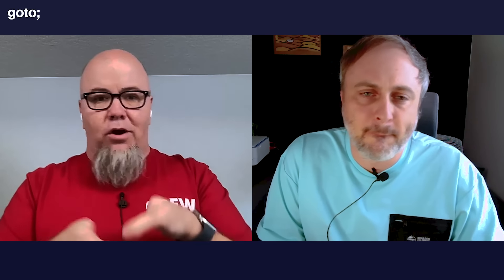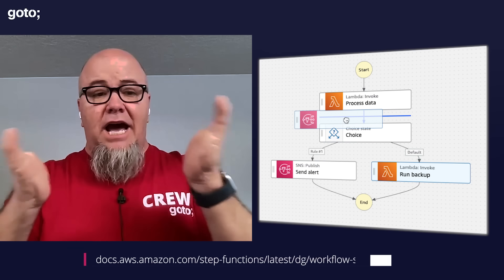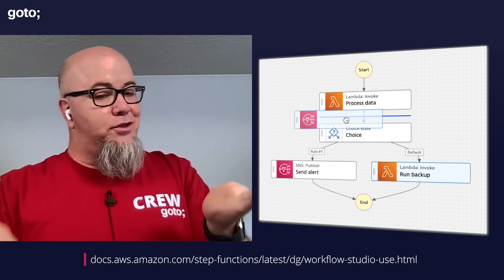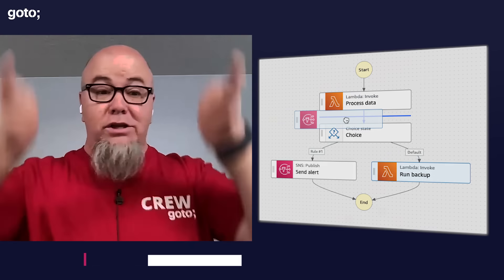Embrace Step Functions for Efficient Workflow Management • Ben Smith & Eric Johnson • GOTO 2024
This interview was recorded for GOTO Unscripted.

Ben Smith - Principal Developer Advocate for serverless at AWS @bls20
Eric Johnson - Principal Developer Advocate for Serverless at AWS @ServerlessLand

RESOURCES
Ben

DESCRIPTION
In this conversation, Eric Johnson and Ben Smith discuss the benefits and evolving capabilities of AWS Step Functions, emphasizing their utility in managing complex workflows involving multiple AWS services. They highlight the initial hesitation due to limitations in earlier versions but acknowledge significant improvements such as express workflows and synchronous invocation, which have made Step Functions more versatile and powerful. They delve into favorite patterns, including concurrent processing with dynamic map states and reusable workflows, underscoring the efficiency and scalability Step Functions bring to serverless architectures. [...]

TIMECODES
00:00 Intro
01:08 Step Functions: What they are & how they help
11:14 AppComposer
16:20 Evolution & features of Step Functions
19:45 Patterns & workflows
24:08 Favorite patterns in Step Functions
32:51 Step Functions & AI
36:52 Outro

RECOMMENDED BOOKS
Adam Bellemare • Building Event-Driven Microservices •
Peter Sbarski • Serverless Architectures on AWS •
Michael Stack • Event-Driven Architecture in Golang •
Ford, Richards, Sadalage & Dehghani • Software Architecture: The Hard Parts •
Gerardus Blokdyk • Event-Driven Architecture EDA •
James Urquhart • Flow Architectures •